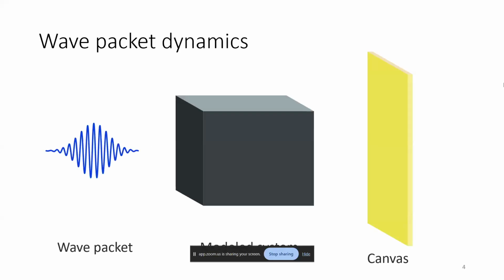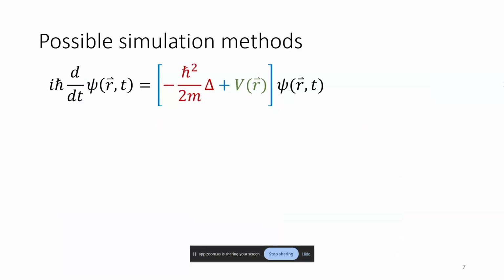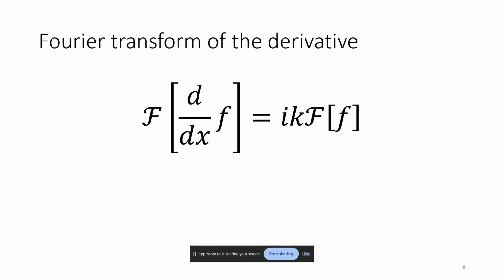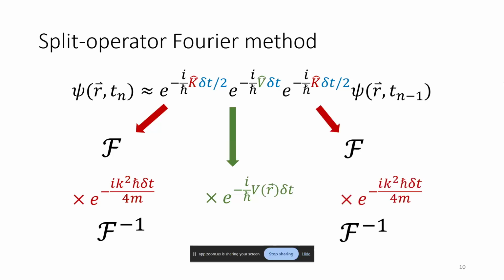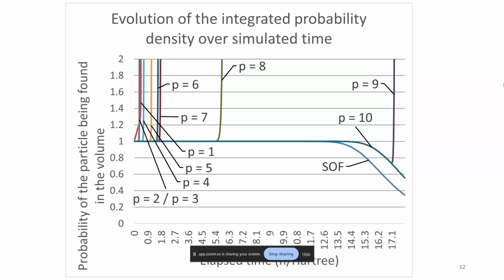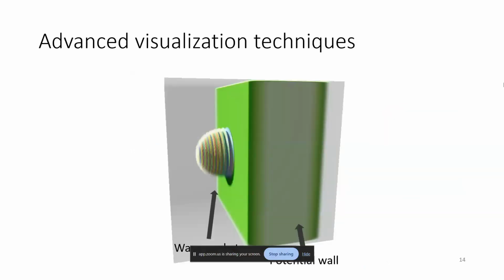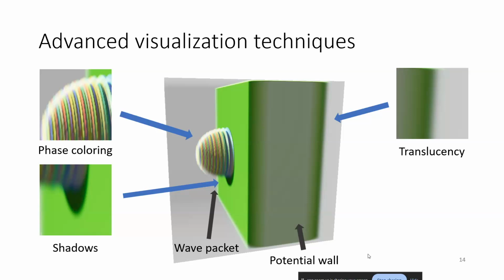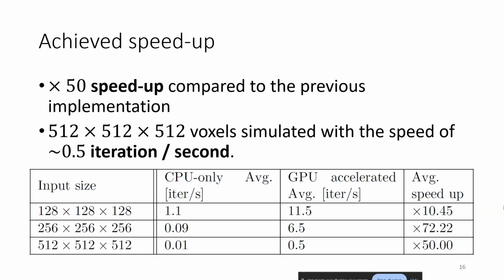Zoltán Simon: Time evolution simulation of the quantum mechanical wave function in 3D space